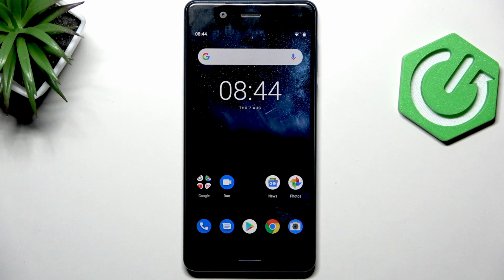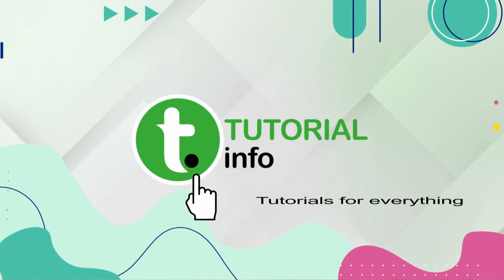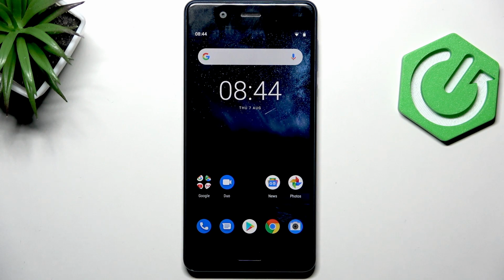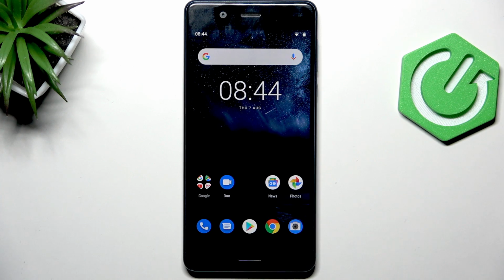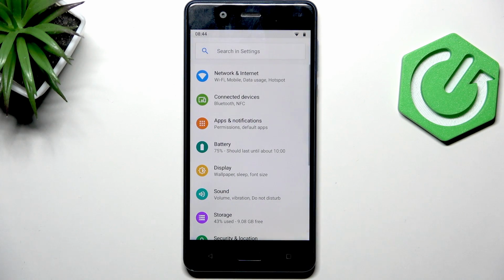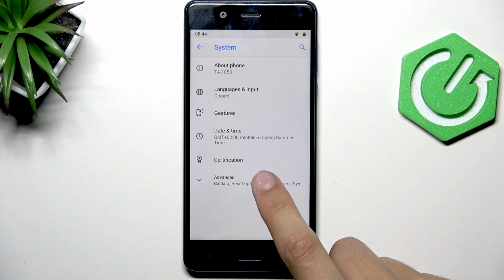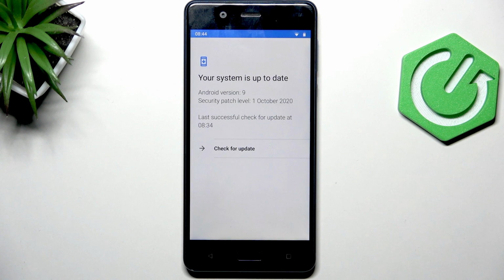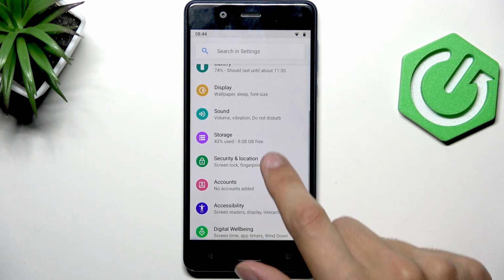NOKIA 5: Ghost Touch Problem Fix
If your NOKIA 5 is experiencing ghost touch issues, where the screen randomly detects touches you didn't make, this video will help you troubleshoot and fix the problem. We'll walk you through several practical steps, including cleaning your screen, checking for system updates, and removing your screen protector. If these solutions don't work, we also explain when it's time to seek professional service. Follow along to get your NOKIA 5 working smoothly again and avoid frustrating ghost touch problems.

How to fix ghost touch problem on NOKIA 5?
How to stop random screen touches on NOKIA 5?
What should I do if my NOKIA 5 screen is acting on its own?

0:00 Introduction to ghost touch issue
0:11 What is ghost touch on NOKIA 5?
0:16 Step 1: Clean your screen
0:21 Step 2: Check for system updates
0:37 Step 3: Look for touch sensitivity settings
0:59 Step 4: Remove and clean screen protector
1:07 When to contact service
1:17 Outro and subscribe